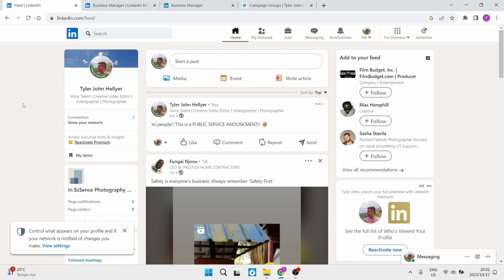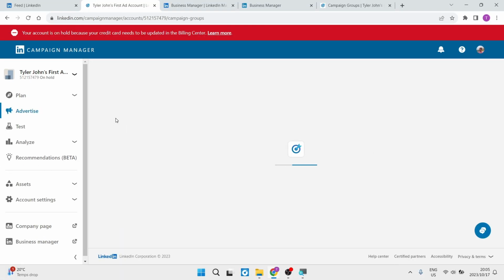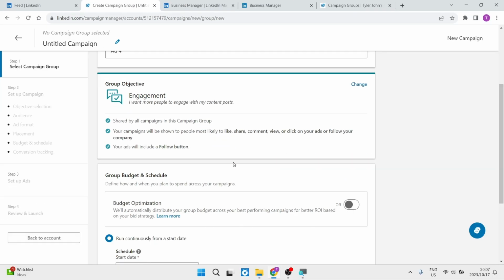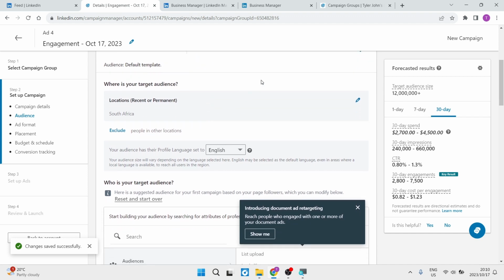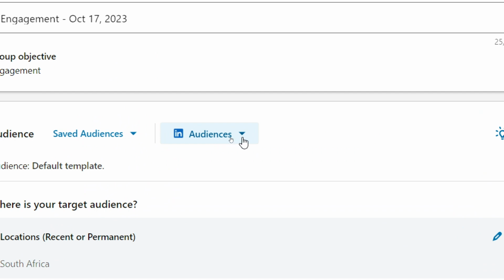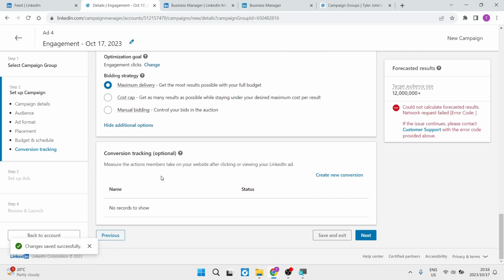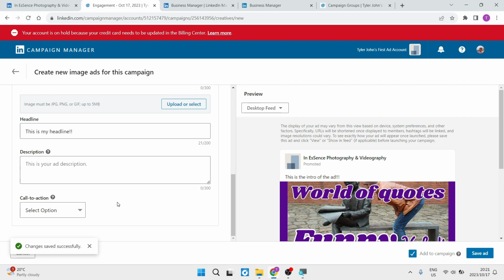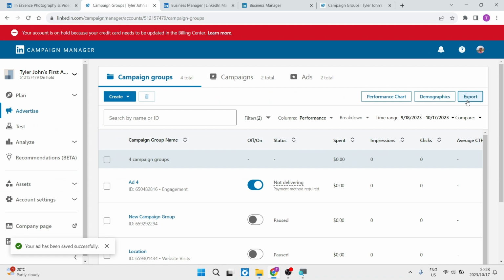Linkedin Ads Tutorial for Beginners 2023 (Step by Step)